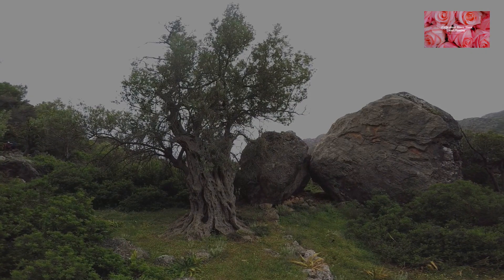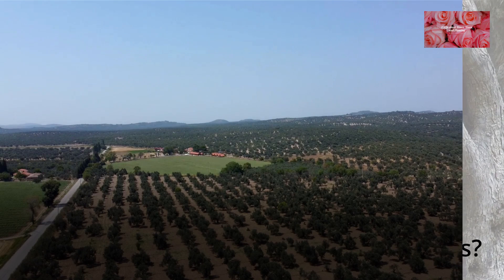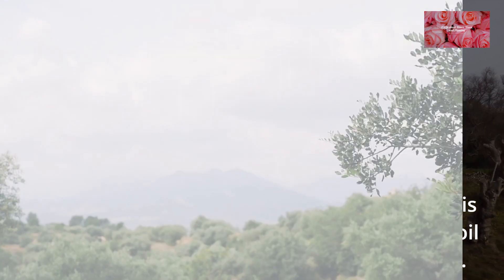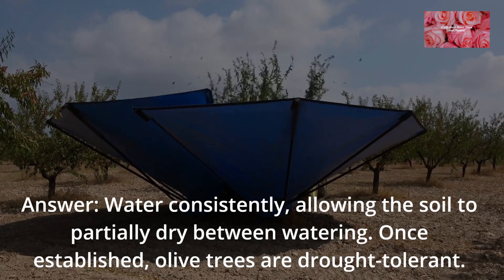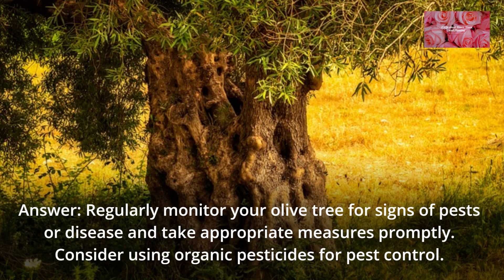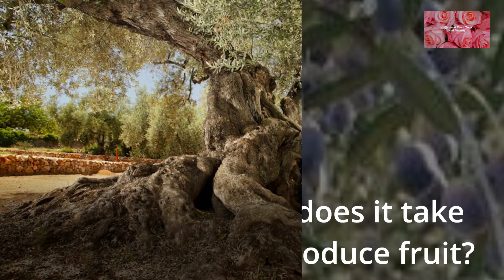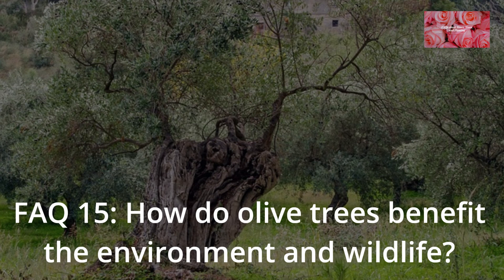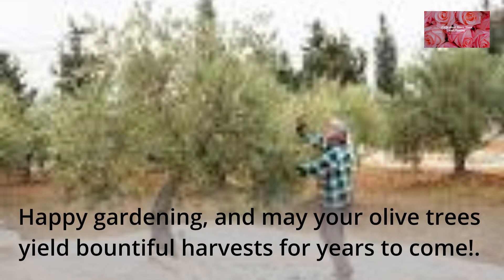Olive Tree FAQs Planting & Care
Greetings, gardening enthusiasts, and welcome back to another enlightening episode of "FAQ Nature's Garden Haven"! Today, we embark on a journey through the fascinating world of olive trees, exploring their cultivation and care. Whether you're a seasoned gardener or just starting your green adventure, we've compiled 15 frequently asked questions about olive trees, and we're here to provide you with expert answers and valuable insights.

🌿 In this episode, you'll discover:

The unique charm of olive trees, scientifically known as Olea europaea.
Suitable olive tree varieties for your home garden.
The best time and spot for planting these iconic trees.
Essential soil preparation techniques for optimal growth.
Proper watering practices for a thriving olive tree.
The importance of mulching and pruning for maintenance.
Strategies to protect your olive tree from pests and diseases.
Fertilization guidance for robust growth and fruit production.
Insights on container gardening with olive trees.
The timeline for your olive tree to yield a bountiful harvest.
Their role in supporting the environment and wildlife.
For all your gardening needs, remember to visit our trusted source

Join us on this journey into the world of olive trees, and let's nurture your garden with the elegance and flavors of these remarkable trees. Happy gardening, and may your olive trees yield bountiful harvests for years to come! 🌿🫒